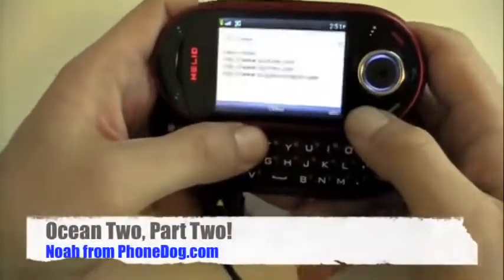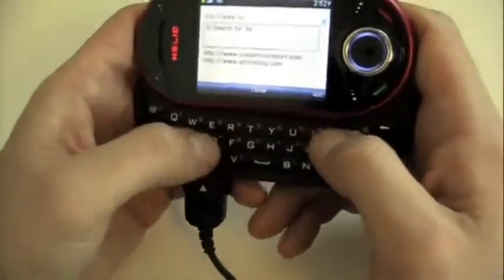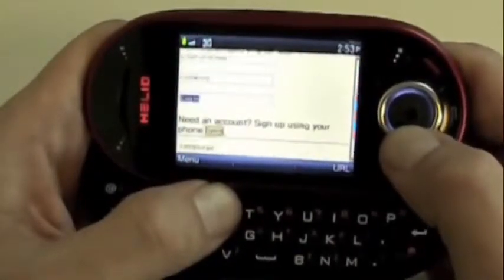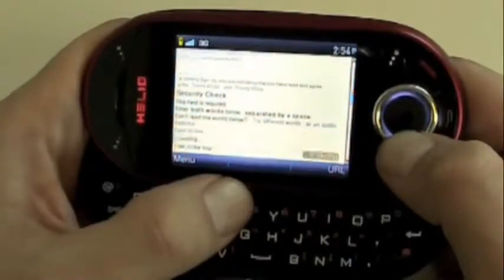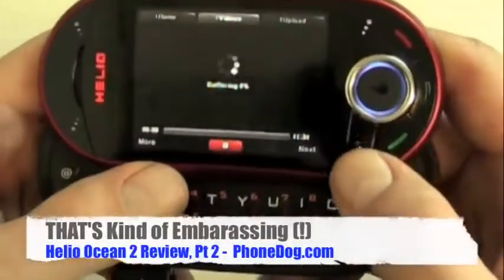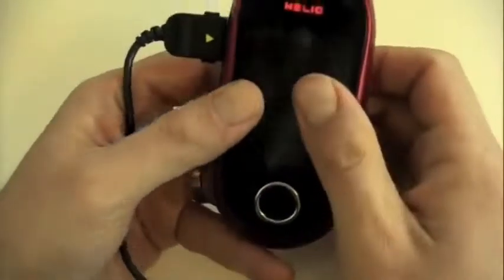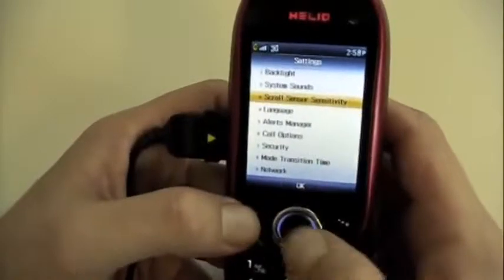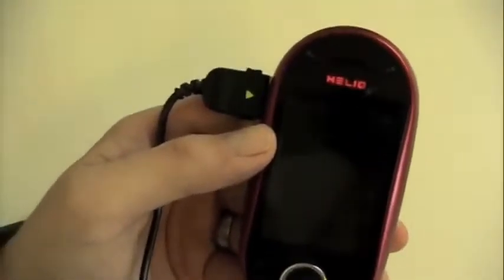Helio Ocean 2 Virgin Mobile Full Review, Pt 2